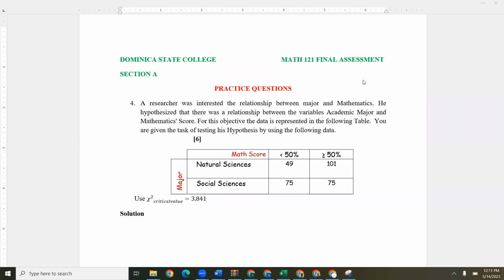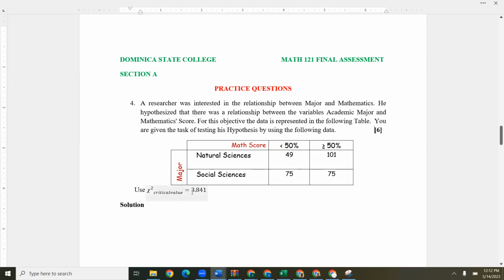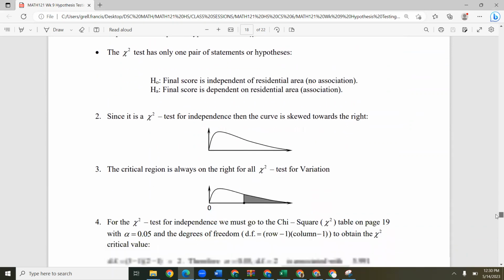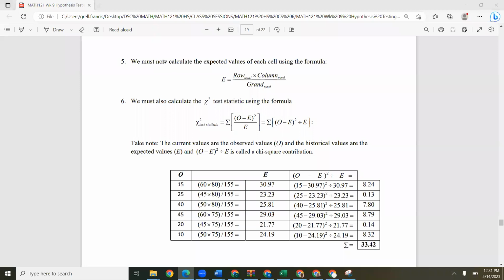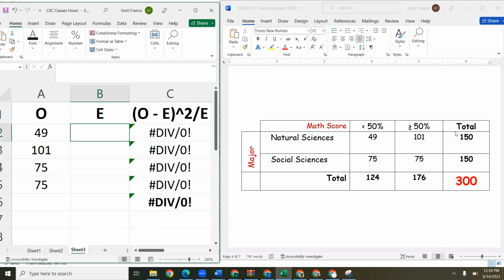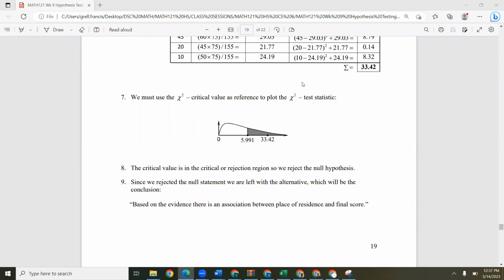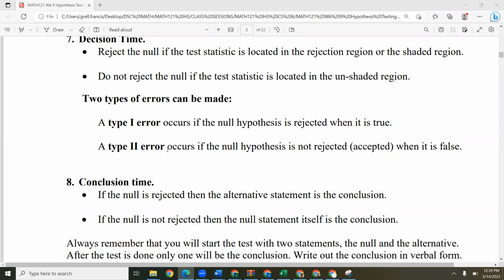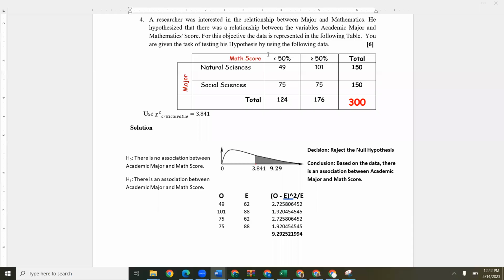Chi Square Test for No Association or Independence